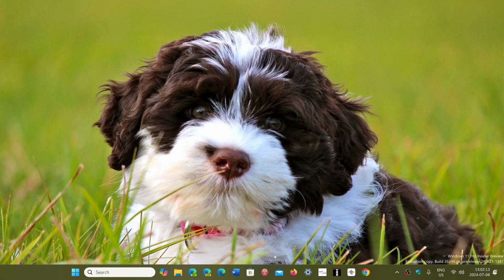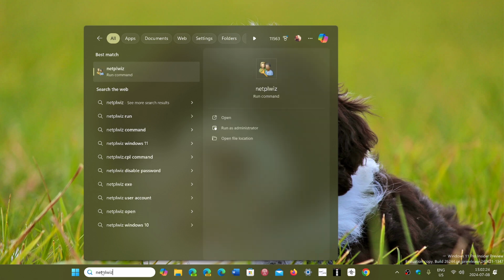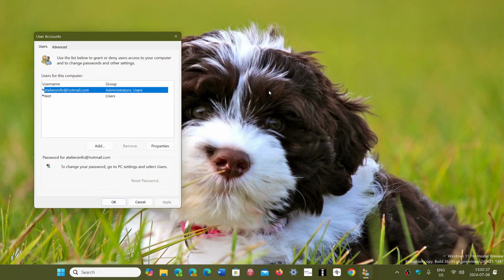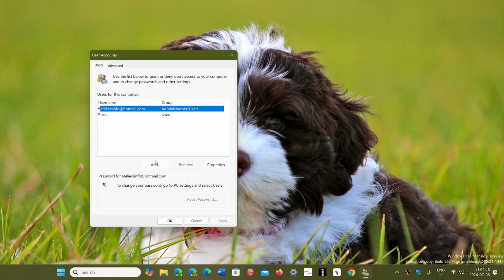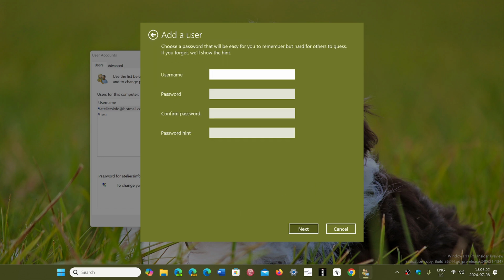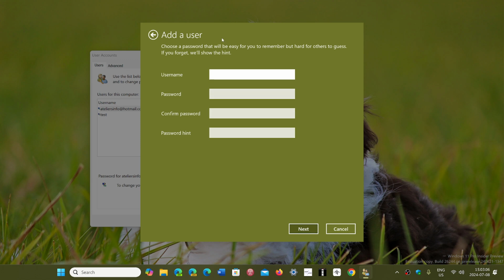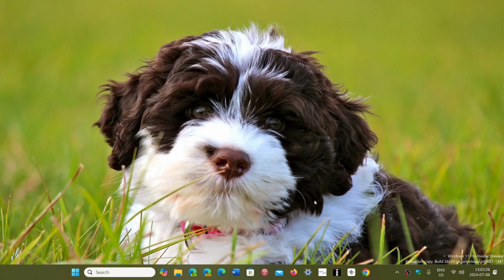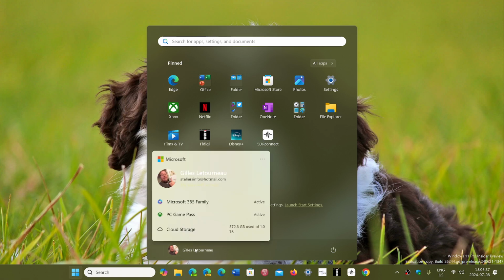Windows 10 11 How to create local account using netplwiz command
Simply go to the search box and type   NETPLWIZ